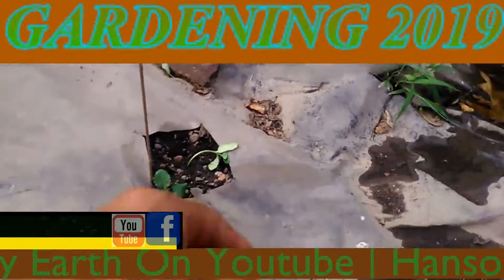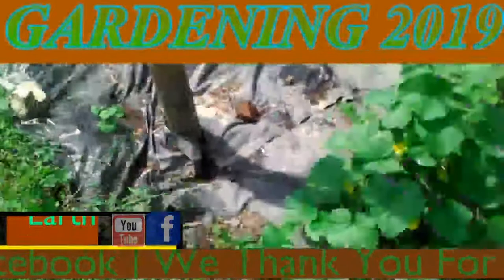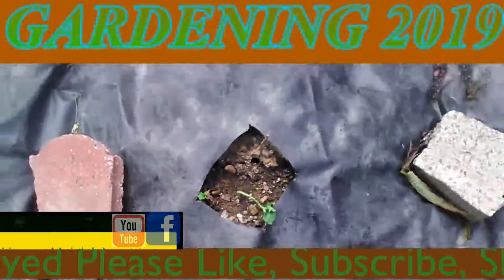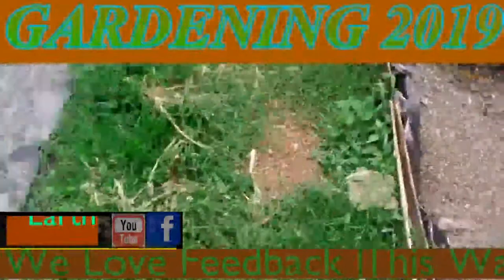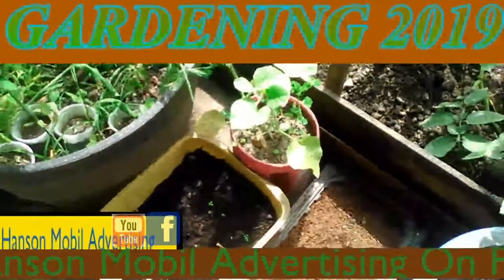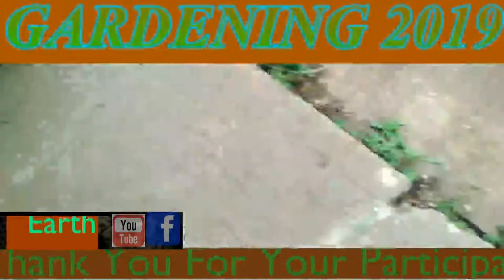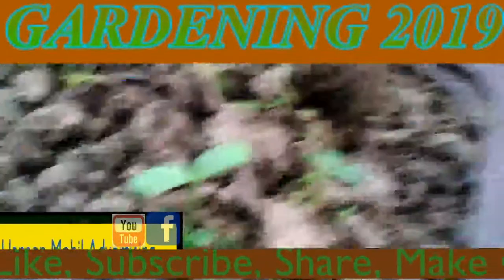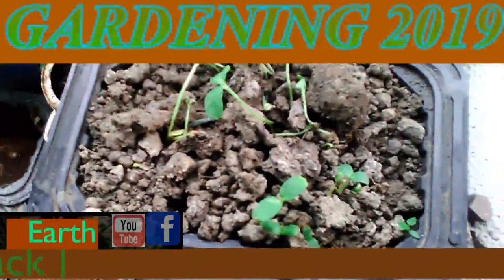Gardening 2019 (Mellon Garden)